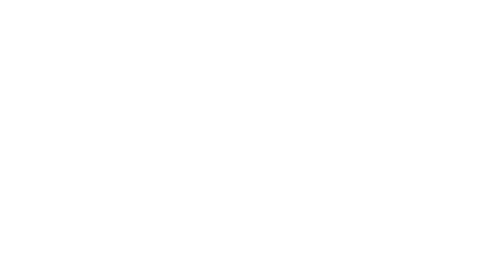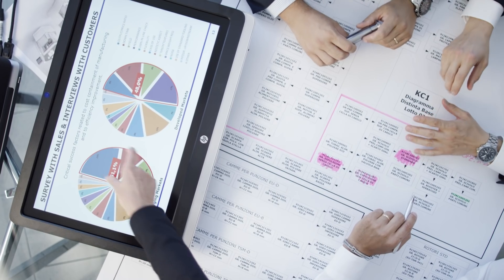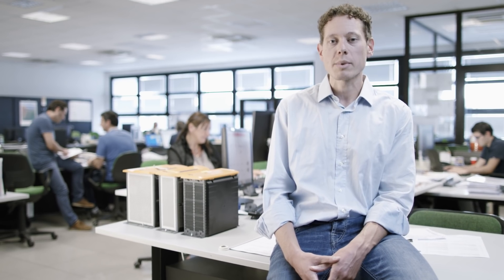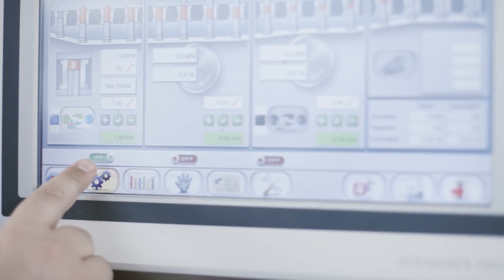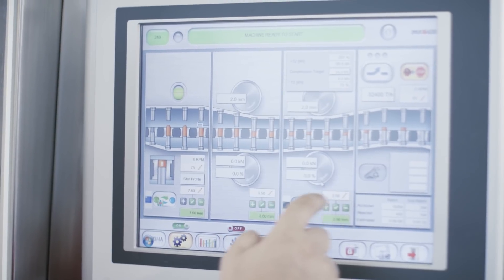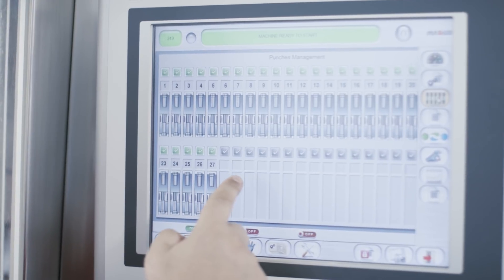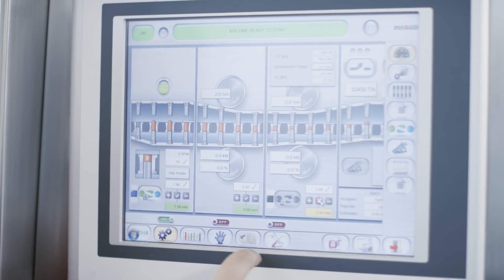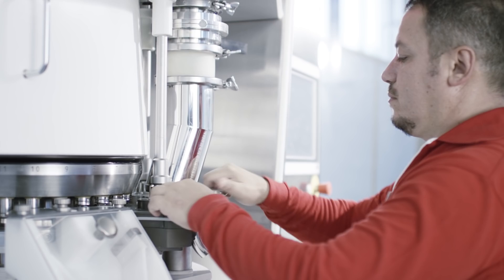How we made PREXIMA, the new Tablet Press Machines by IMA Active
All our skills, Compressed.

Years of experience and expertise in the industry have been carefully channelled into Prexima, the new tablet press machine by IMA Active.